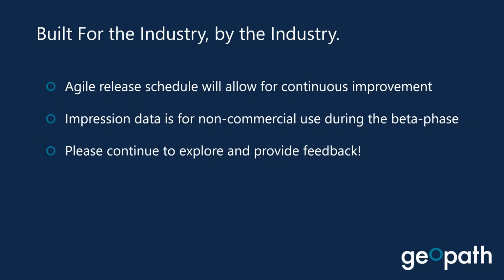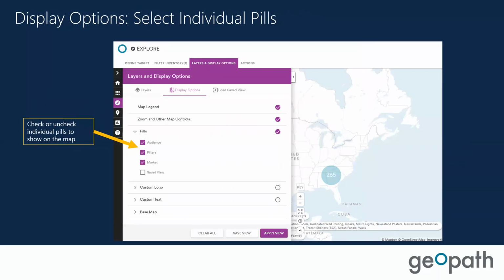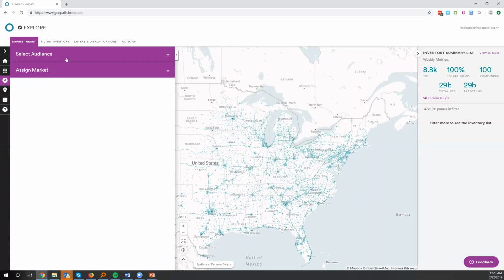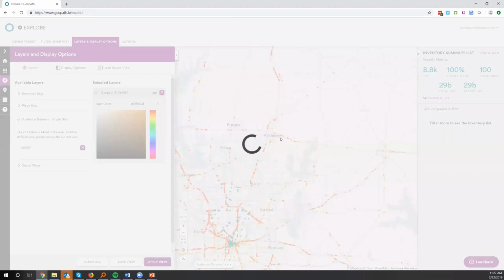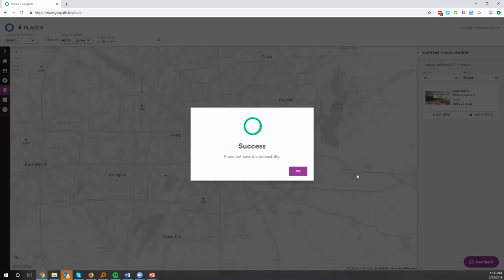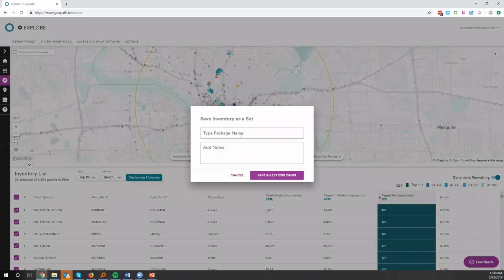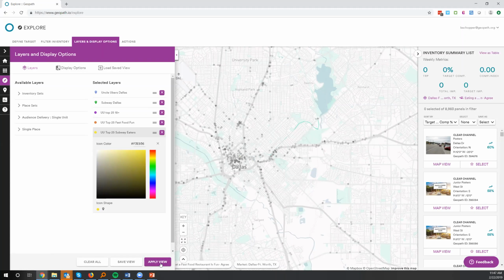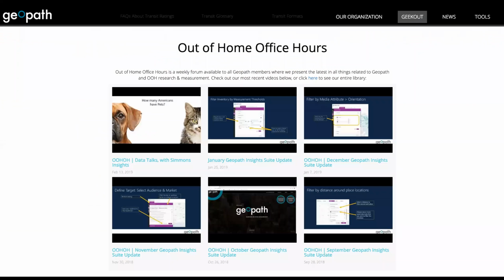February Geopath Insights Suite Update